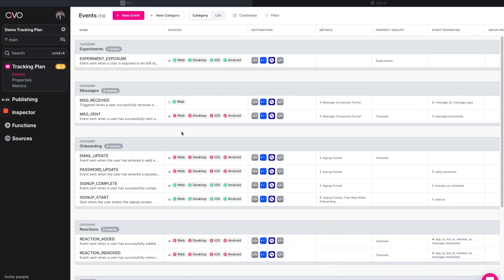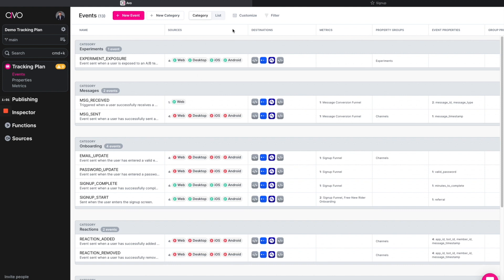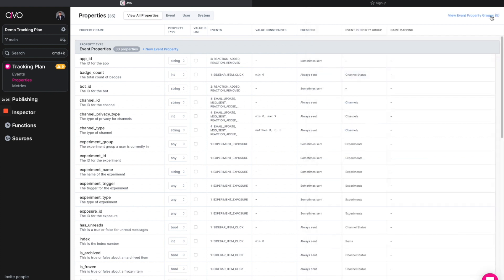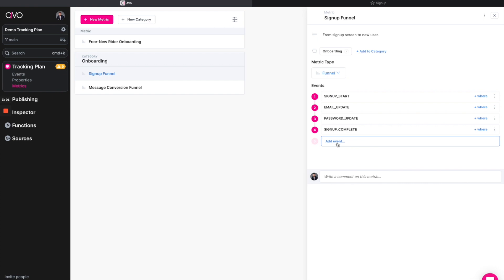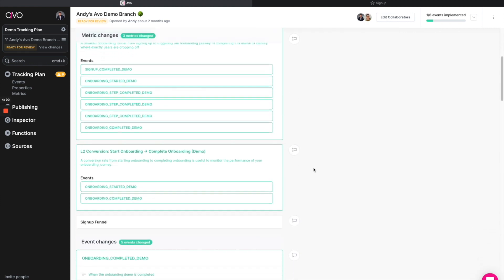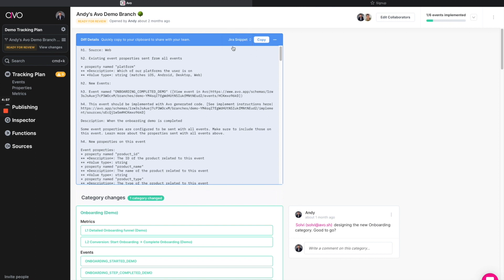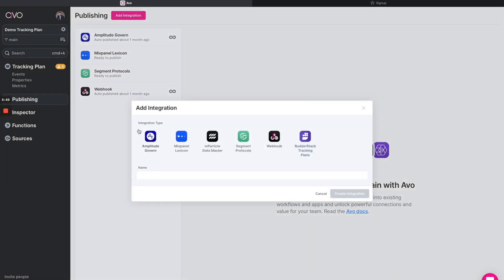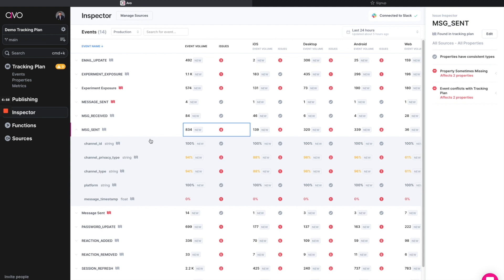Avo Demo (6 minutes)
Explore how tracking is designed, collaborated on and shipped using Avo. To go deeper, book a live demo with our team.

00:00 – Event overview
01:13 – Property library and property groups
01:58 – Metrics
03:00 – Branch overview
03:36 – Collaborating in Avo
03:54 – Implementation instructions
04:47 – Schema publishing
05:11 – Validating events with Inspector